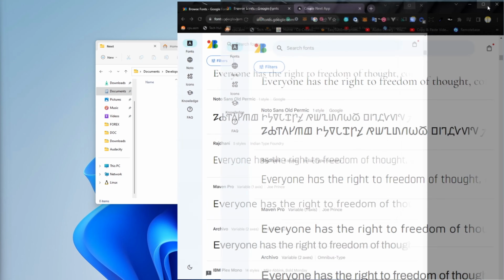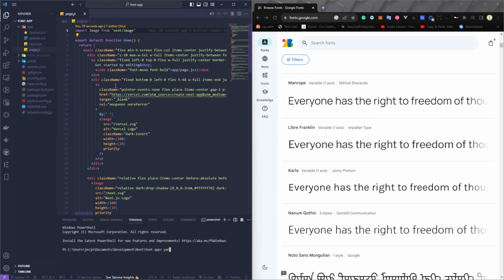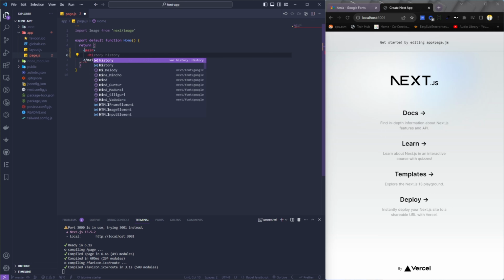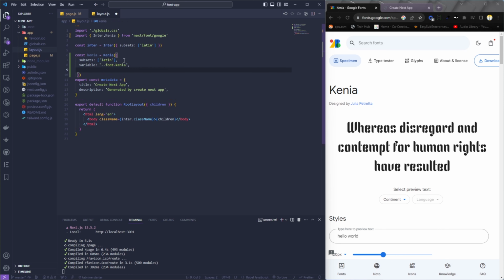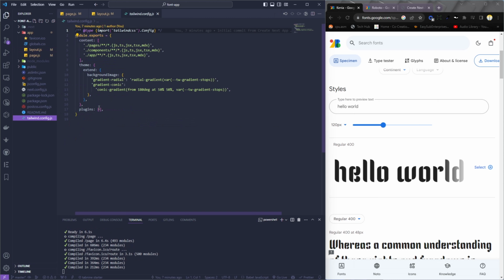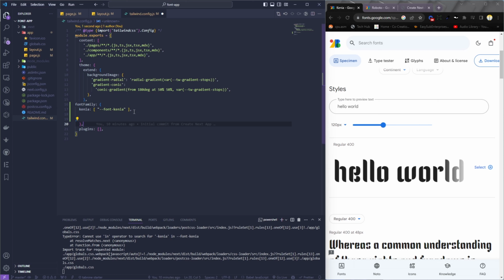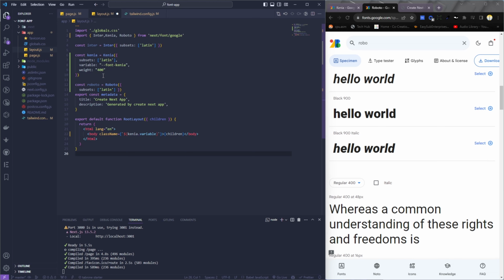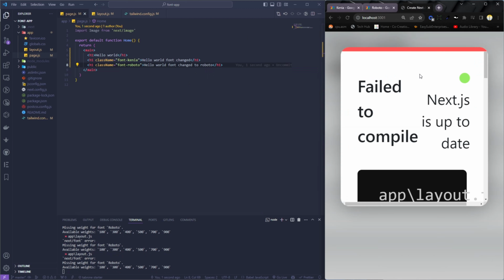How to use Google font with Next JS 13 (Tailwind CSS)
Title: How to Use Google Fonts with Next.js 13 (Tailwind CSS) | Step-by-Step Tutorial

Description:
Learn how to easily integrate Google Fonts into your Next.js 13 project with the power of Tailwind CSS. Whether you're a seasoned developer or just starting with web development, this step-by-step guide will help you elevate the typography of your website.

In this comprehensive tutorial, we'll cover:

Setting up a Next.js 13 project
Installing Tailwind CSS
Adding Google Fonts to your project
Styling text elements with Tailwind CSS

By the end of this tutorial, you'll have a beautiful, custom typography setup for your Next.js 13 application using Google Fonts and Tailwind CSS. We'll walk you through each step, from project setup to styling text elements, so you can create stunning web designs effortlessly.